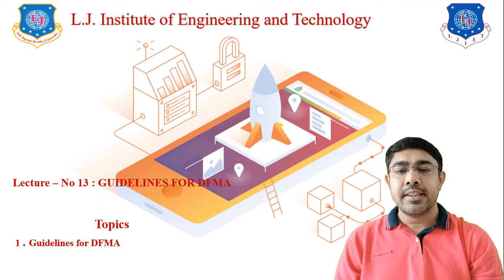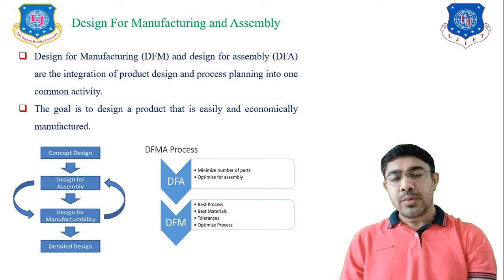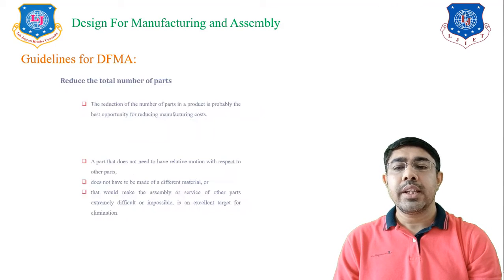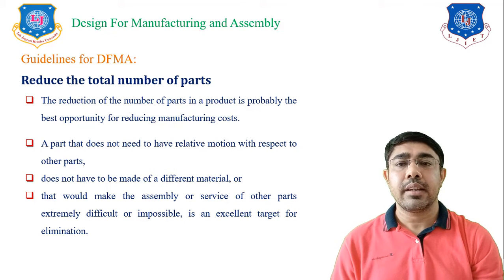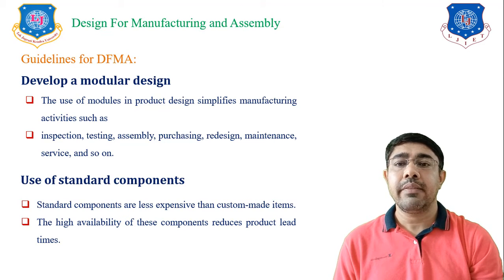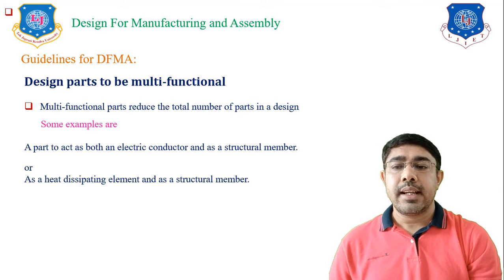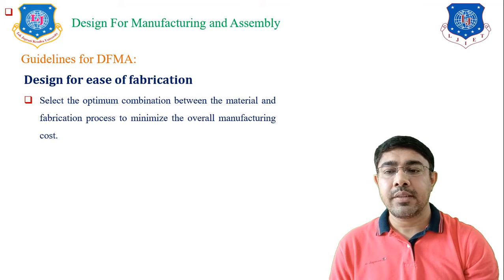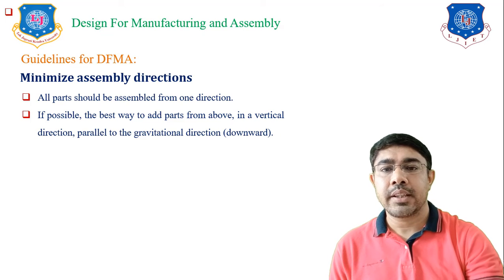L 13 Guidelines for Design of Manufacturing | Product Development and Entrepreneurship | Mechanical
GUIDELINES FOR DFMA,
Next Lecture
L 14 Design for Maintainability and General Rules for Maintainability | Product Development and Entrepreneurship | Mechanical